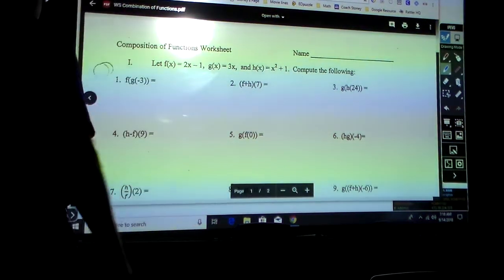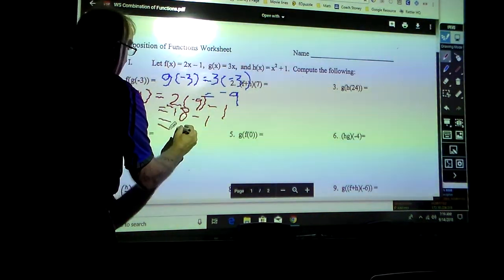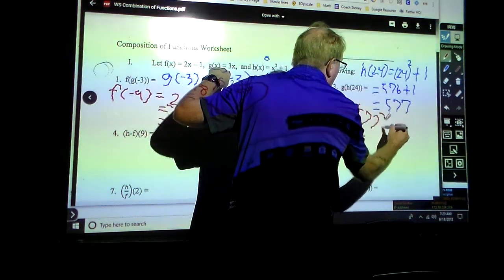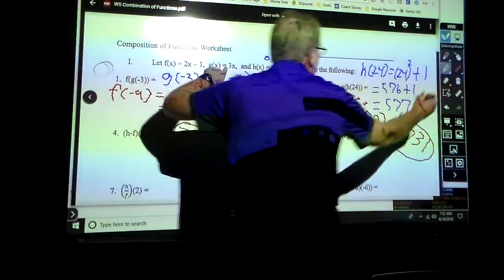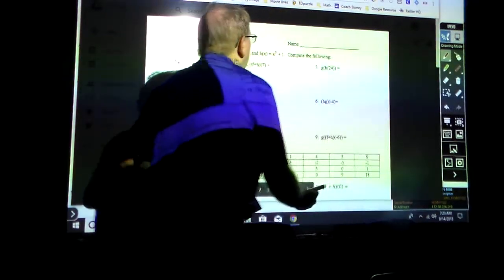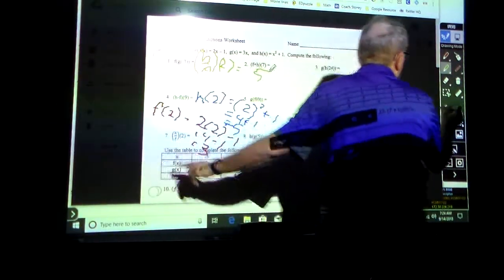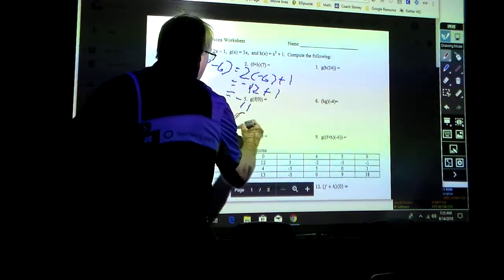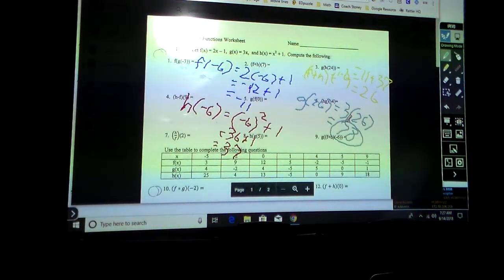Combinations of Functions Practice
This works the odd problems from one of the assignments using combination of functions.